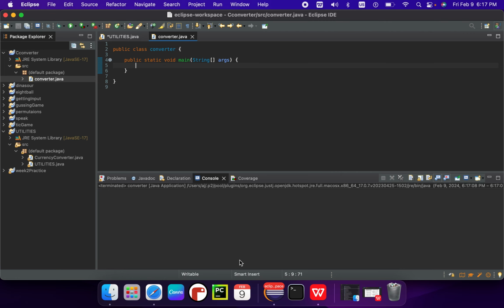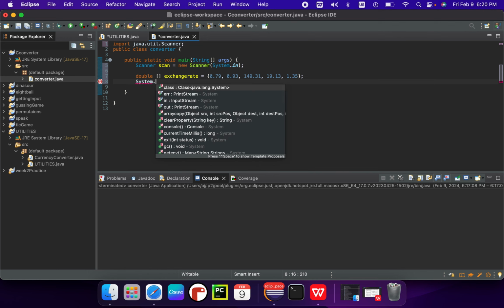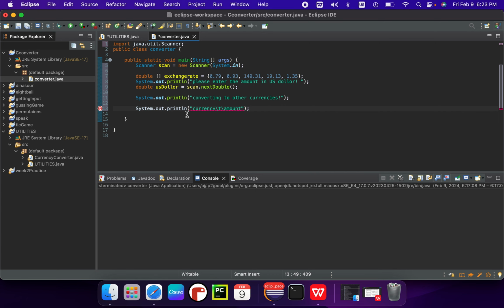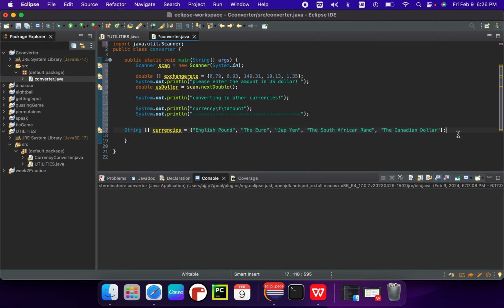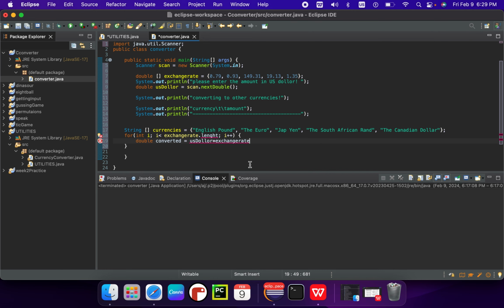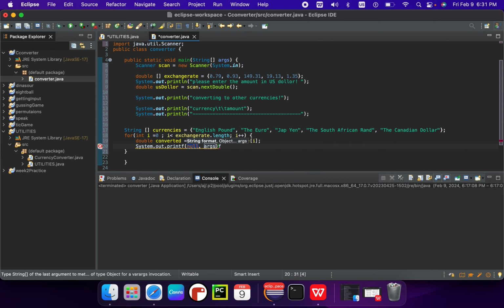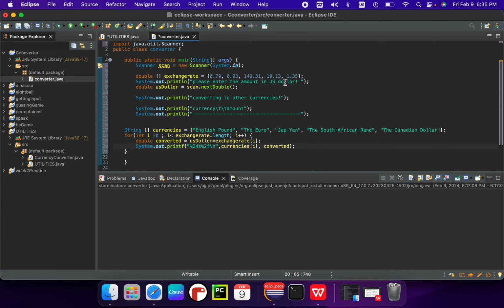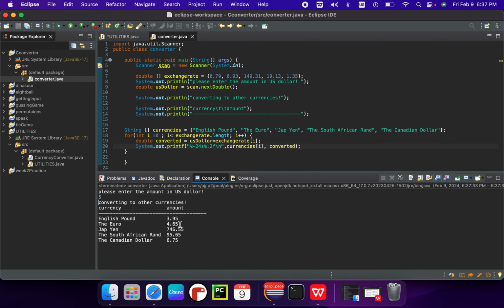Creating a Currency converter in Java!